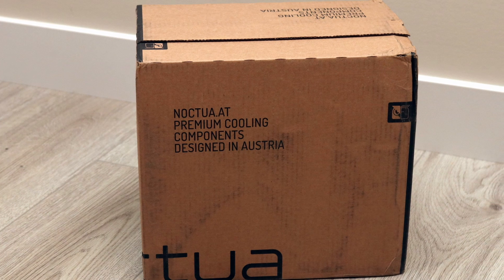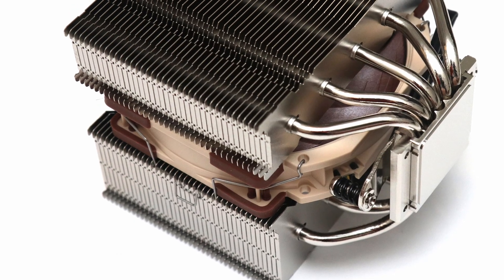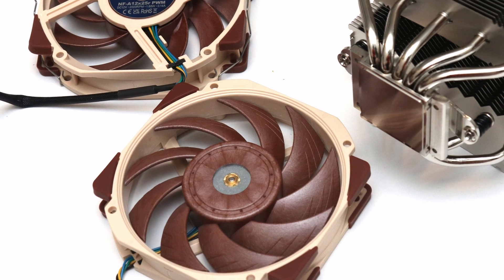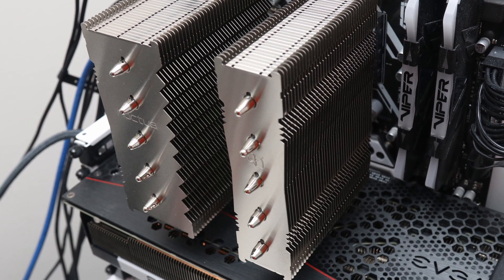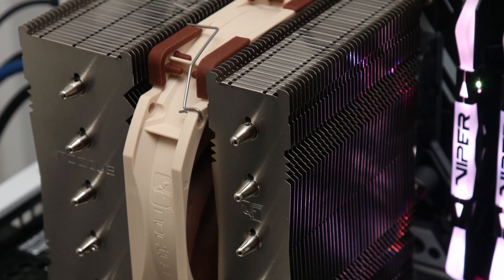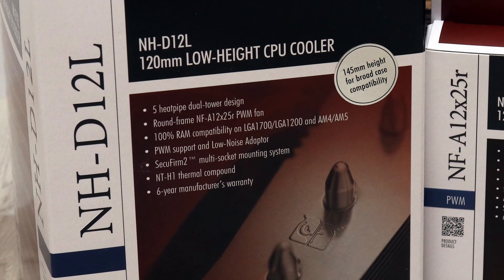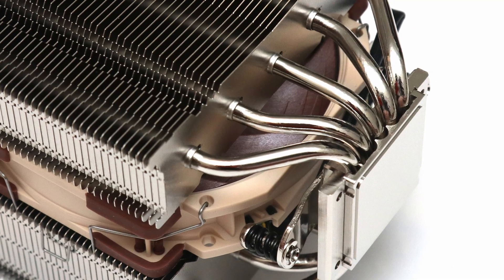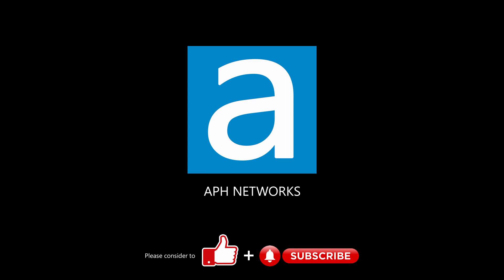A classic redesign tested - Noctua NH-D12L CPU Cooler Review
The Noctua NH-D12L offers solid cooling performance and excellent compatibility to deal with physical constraints.